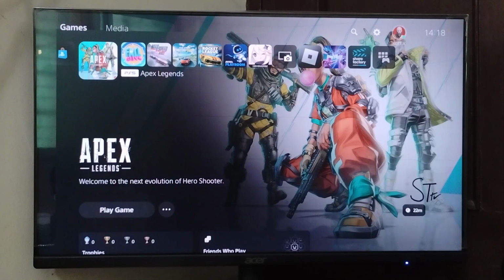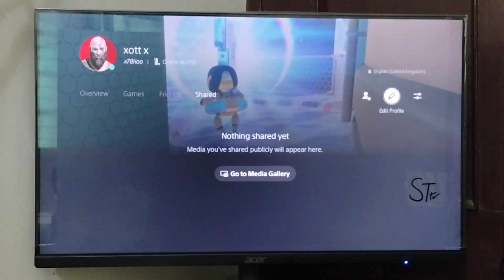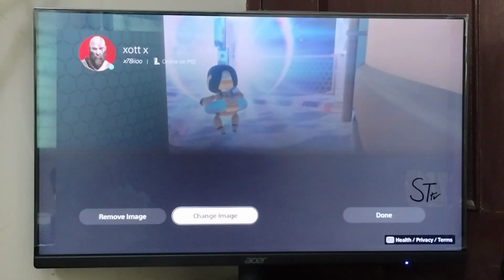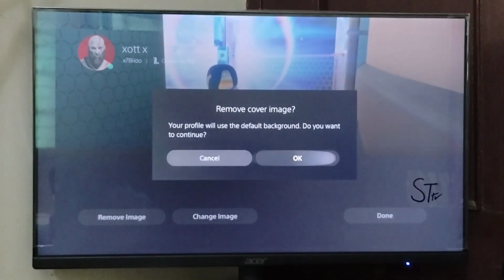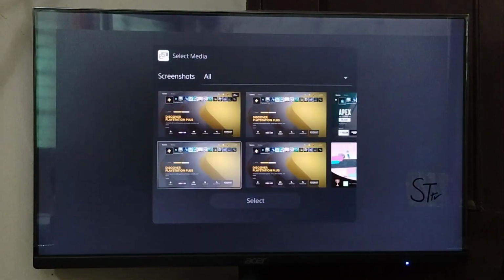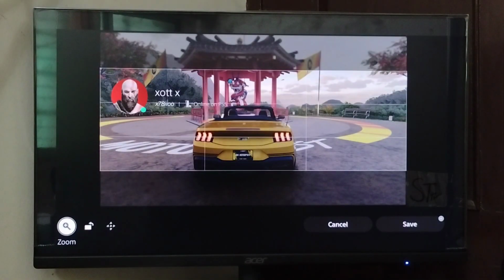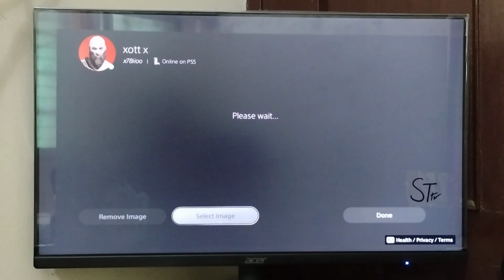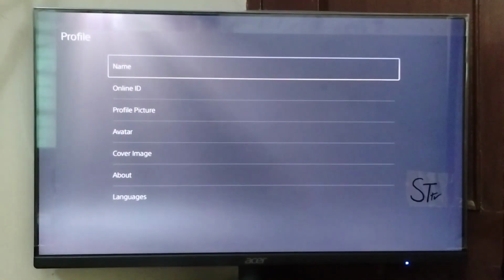How to Put Wallpaper on PS5 (2025) Quick and Easy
In this video we have shown How to Change Background on PS5 Profile / How to Change Wallpaper on PS5